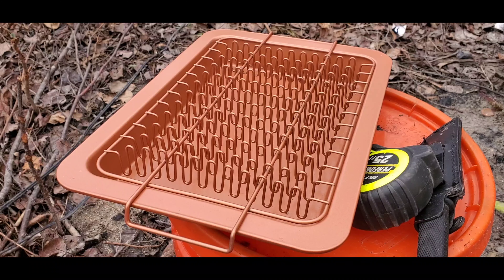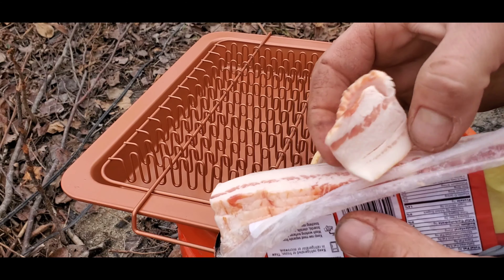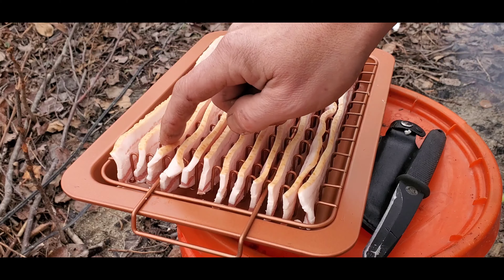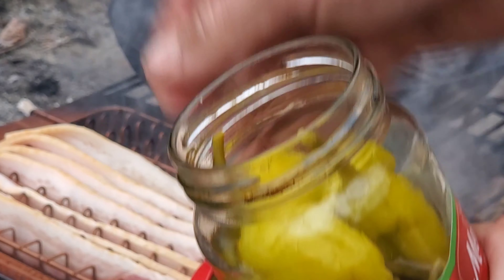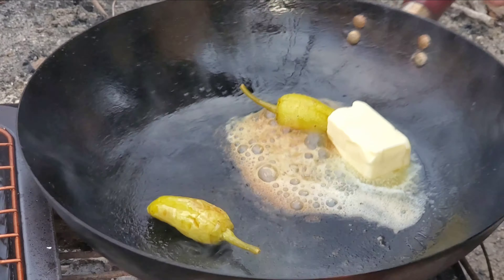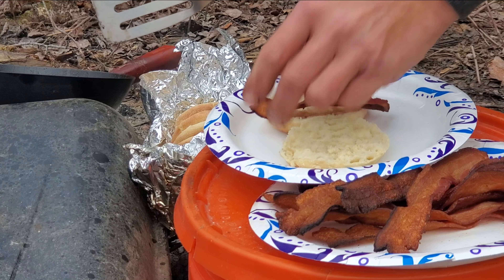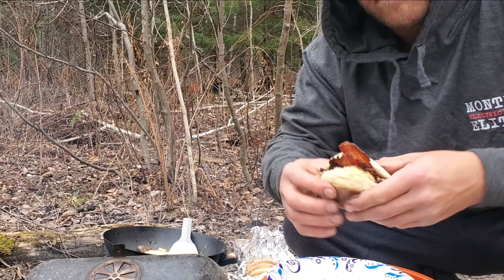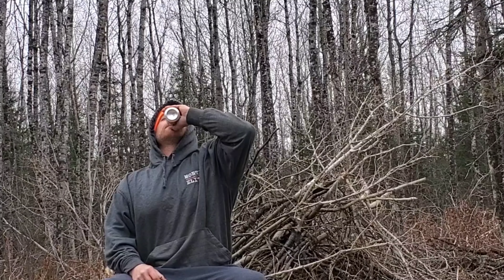Fire Grilled Bacon , Egg muffins Off Grid Style , How To Cook Bacon Over A Fire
after a long days work , there is nothing like relaxing to a great home cooked meal ! who doesn't love bacon ?
I wish you a great day and a better tomorrow.
with all the love in the world, I wish you peace ✌